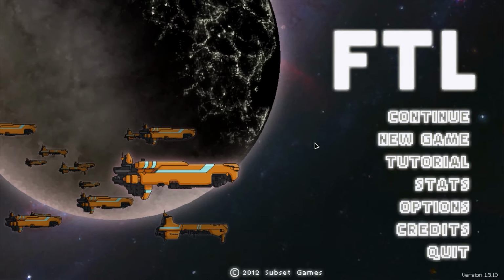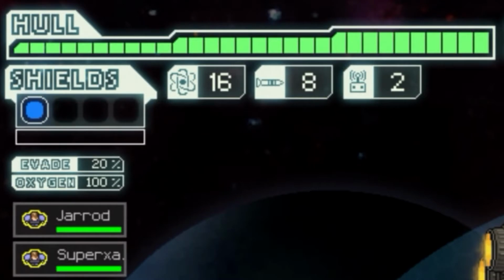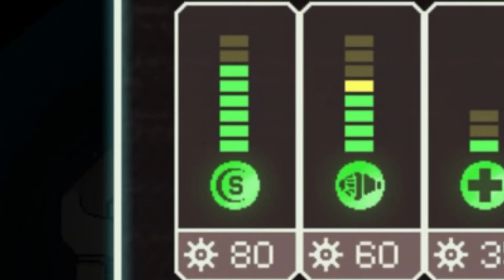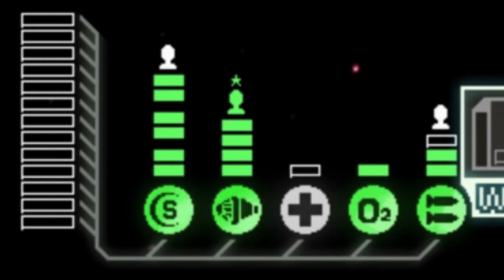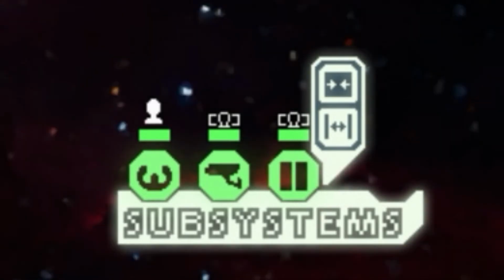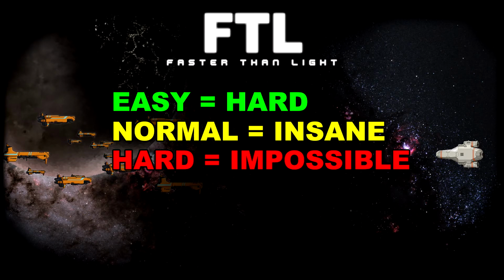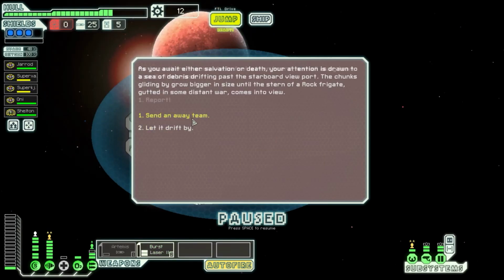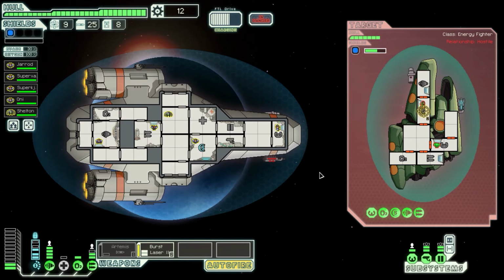FTL: Advanced Edition - Review!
My review for the staggeringly popular indie game, FTL: Faster Than Light!

Game's Wikipedia Description:

FTL: Faster Than Light is a top down, real time strategy video game created by indie developers Subset Games. In the game, the player controls the crew of a single spacecraft, holding critical information to be delivered to an allied fleet several sectors away, while being pursued by a large rebel fleet. The player must guide the spacecraft over a number of sectors, each with planetary systems and events procedurally generated in a roguelike fashion, while facing against rebel and other hostile forces, recruiting new crew, and outfitting and upgrading their ship. Combat takes place in pausable real time, and if the ship is destroyed or the crew lost, the game ends in permadeath, requiring the player to restart.

The concept for FTL was based on tabletop board games and other non-strategic space combat video games that required the player to manage an array of ship's functions. The initial development by the two-man Subset Games was self-funded, and guided towards developing entries for various indie game competitions. With positive responses from players and judges at these events, Subset opted to engage in a crowd-sourced Kickstarter campaign to finish the title, and succeeded in obtaining twenty times more than they had sought; the extra funds were used towards more professional art, music and in-game writing. The game, considered one of the major successes of the Kickstarter fundraisers for video games, was released in September 2012, to many positive reviews. An updated version, FTL: Advanced Edition adds more ships, events, and other gameplay elements, and was released on April 3, 2014 as a free update for existing owners as well as for purchase on iPad devices.